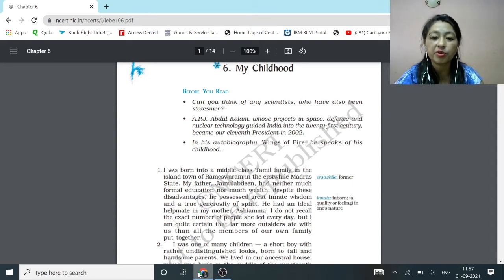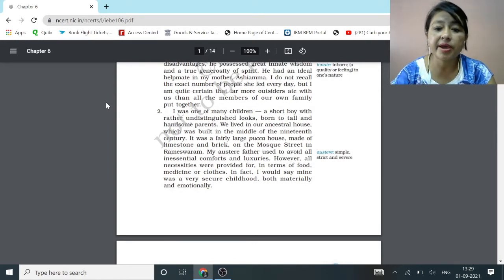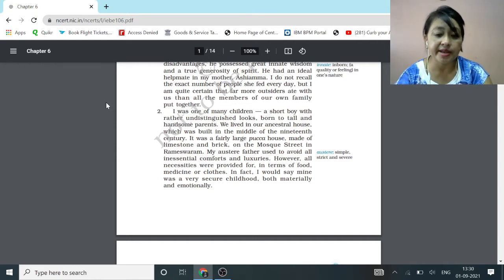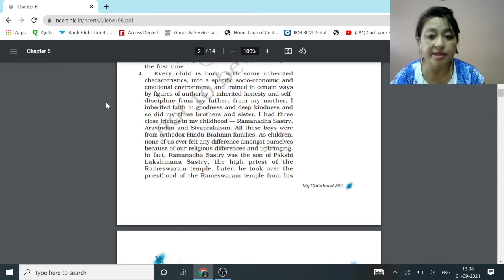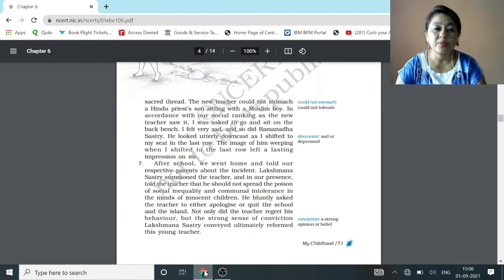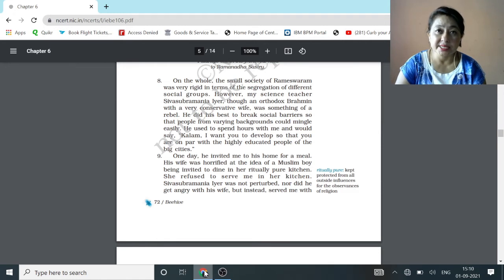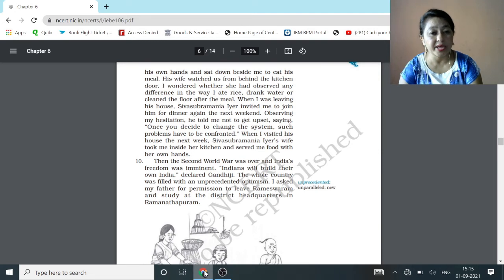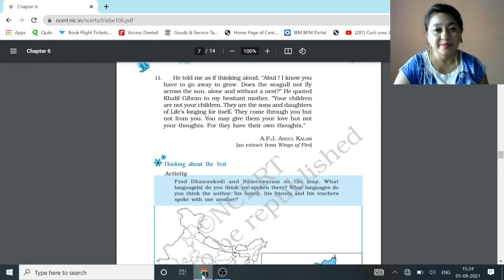" My Childhood " Class -IX | CBSE | English explanation